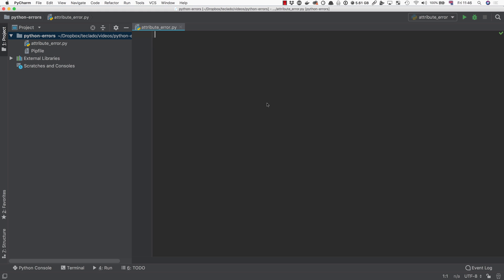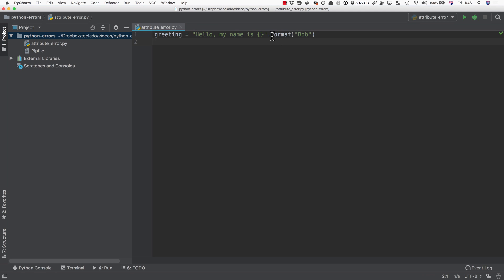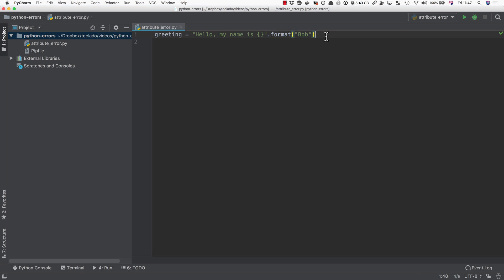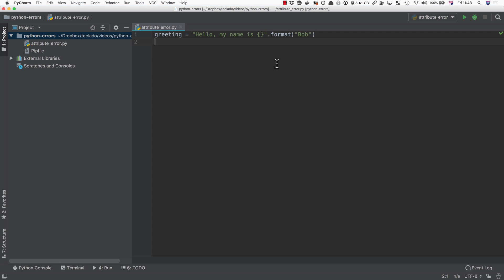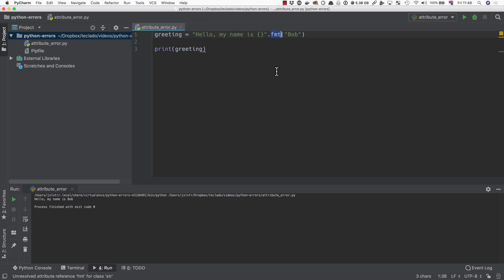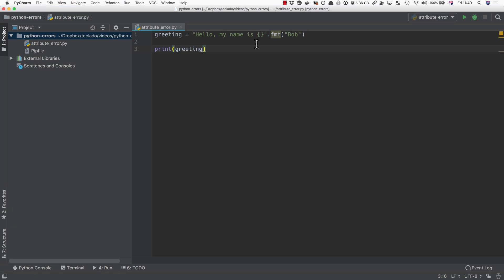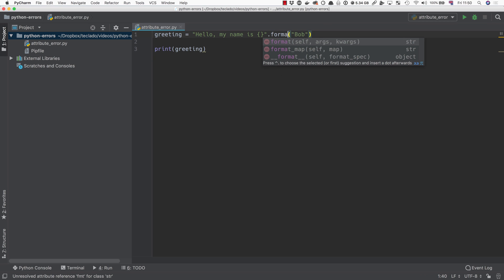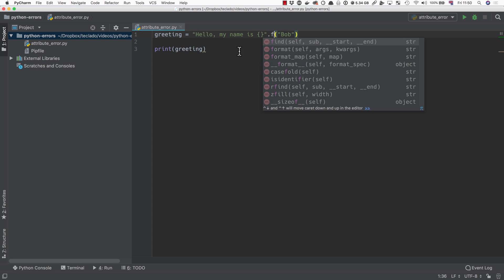Python AttributeError — What is it and how do you fix it?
AttributeError: '***' object has no attribute '***'

What is an AttributeError in Python? What can you do to fix it? When does it happen?

All these questions are answered in this video!

The attribute error in Python means that you tried accessing a property of something, but that thing doesn't have that property. For example, "module has no attribute" means that an imported package doesn't have the thing you tried accessing. "object has no attribute" means the object you're using doesn't have the property you were looking for.

Python errors can be a bit obscure at times. Watch the video to learn more!

-- Links --

✅Our Complete Python Course that takes you from beginner to expert in Python